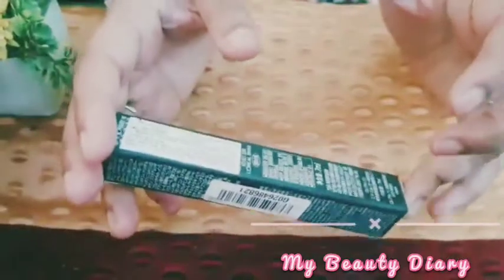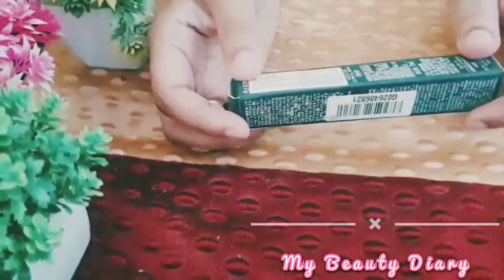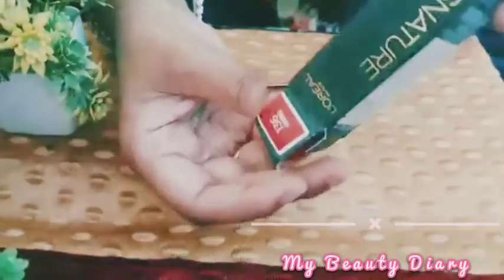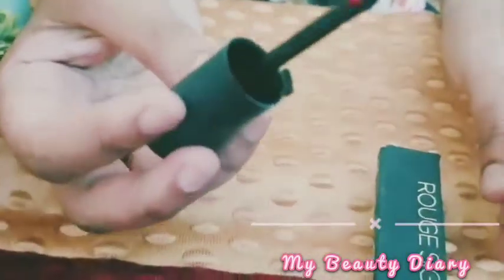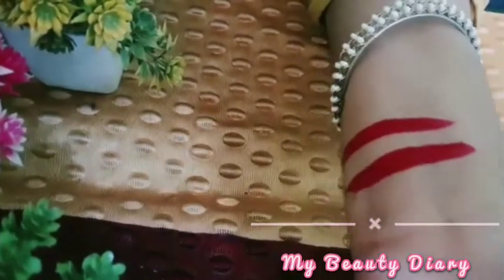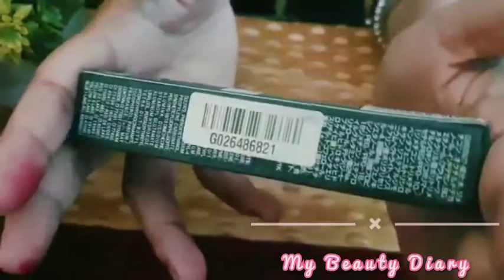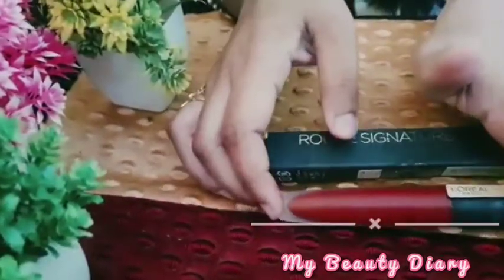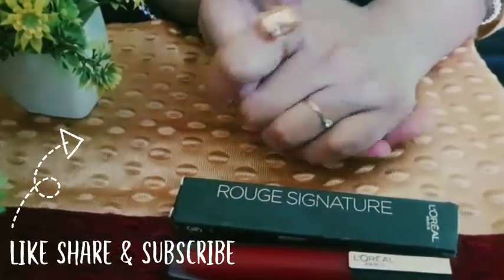Honest review Loreal paris lipstick royal look & Hd lippstick 🥰🥰🥰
loreal Paris rough signature # matte lipstick💄💄

smooth finish
amazing formula
honestreview of loreal lipstick
My Beauty Diary